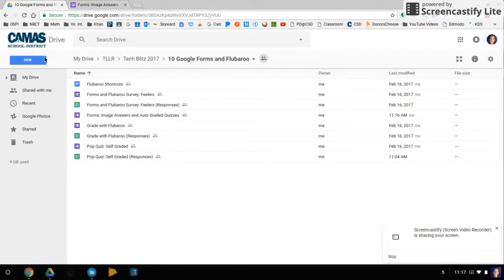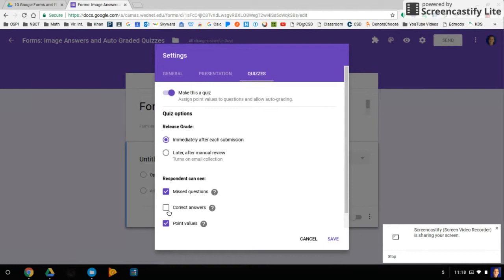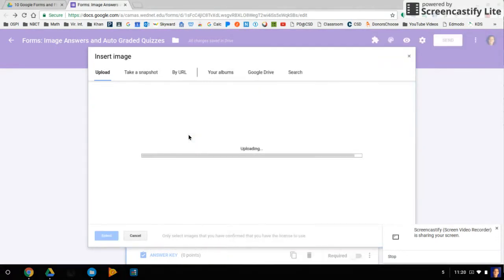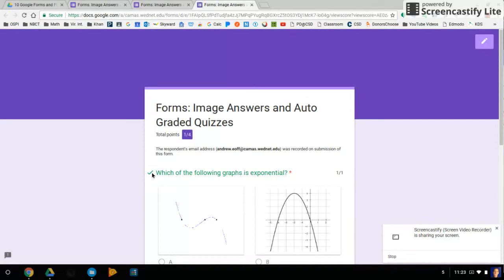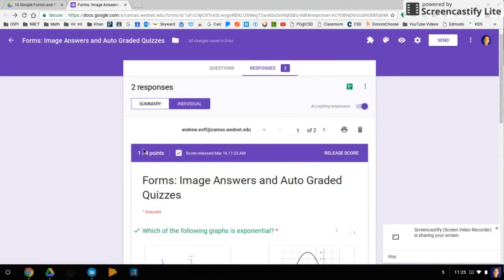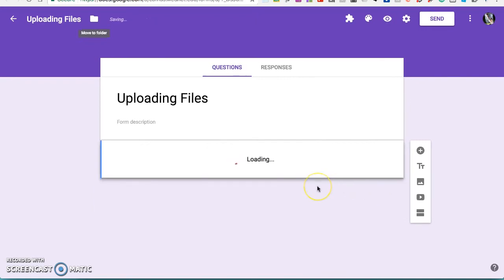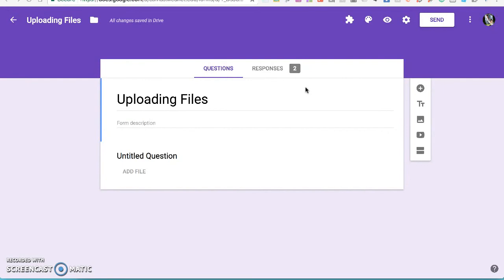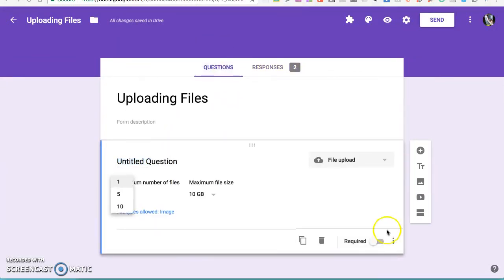MMM 2017 #13 Google Forms: NEW Features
New features in Google Forms has new features this year.
-Quizzes: Automatically grade multiple choice questions. Students automatically get feedback.
-Image Answers: Upload images for students to select from as responses to questions
-File Upload: End users can upload files to a Google Form. This is great for collecting files from groups not part of a Google Classroom, or a great way to include questions along with the gathering of a final project.